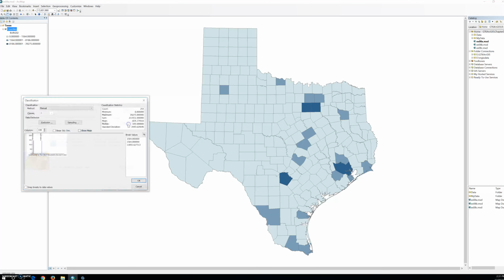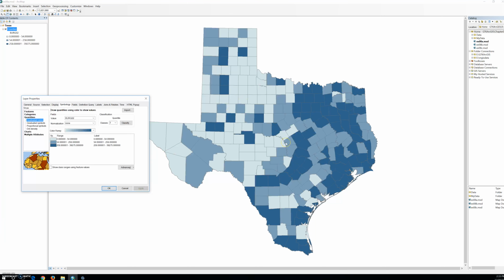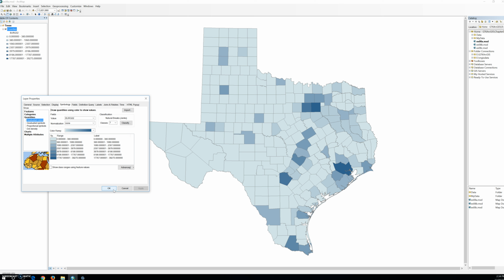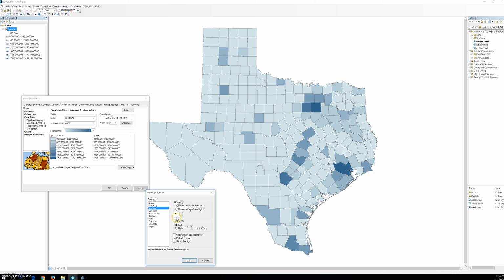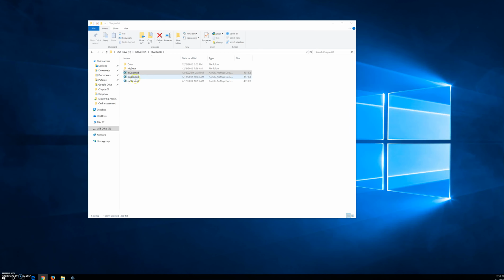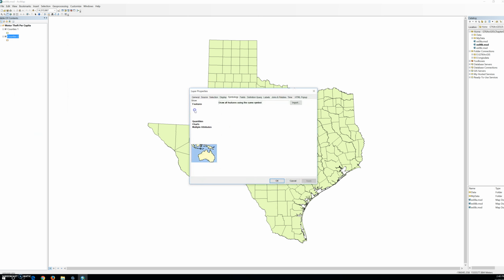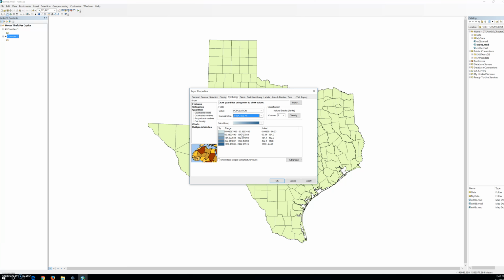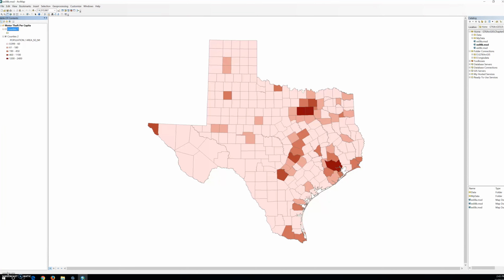Getting to know ArcGIS29